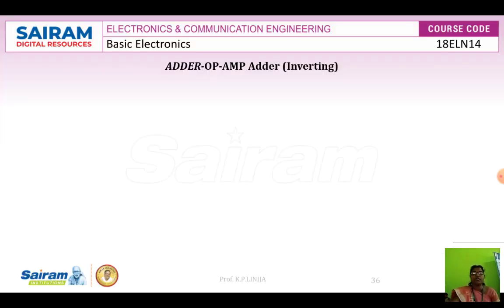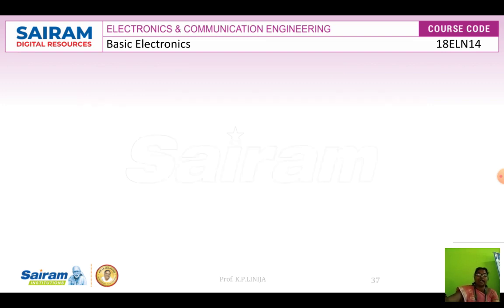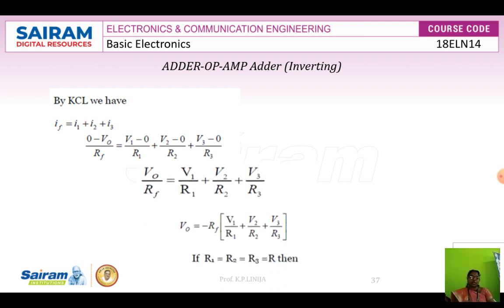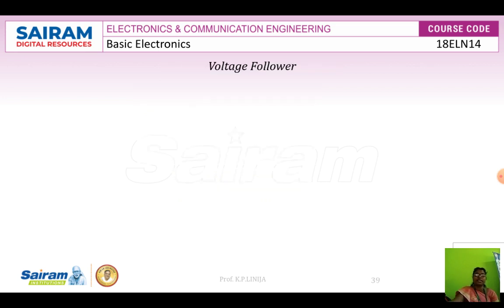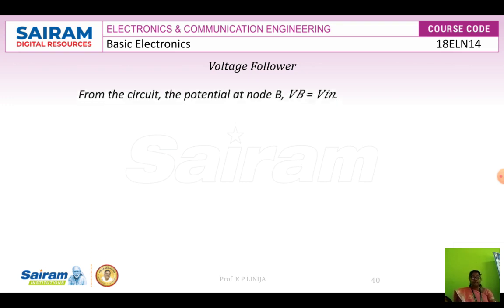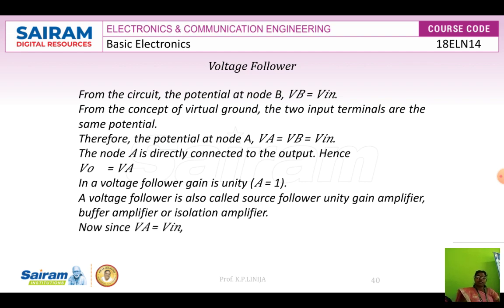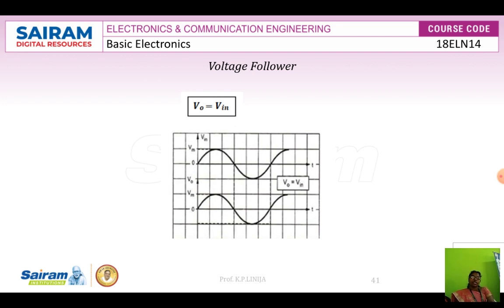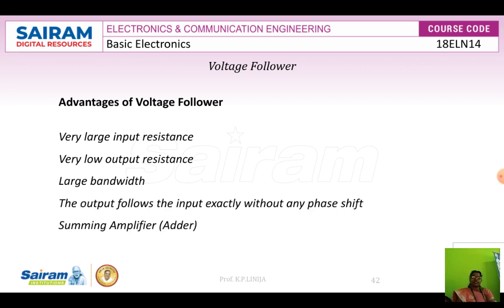Lecture Video 18ELN14 Module3 Adder& Voltage Follower K P LINIJA